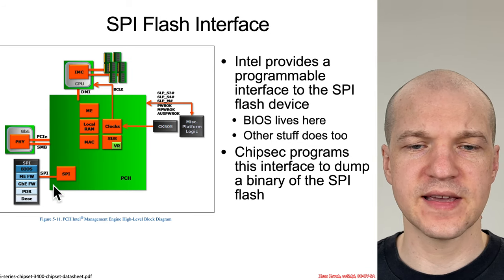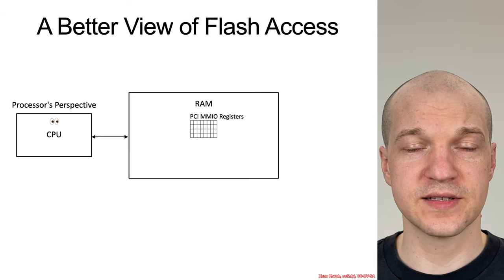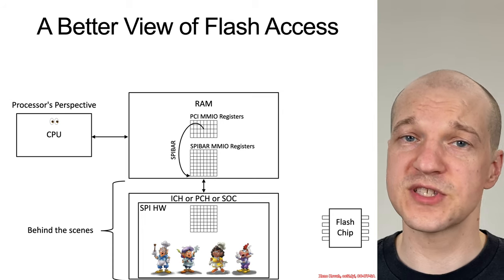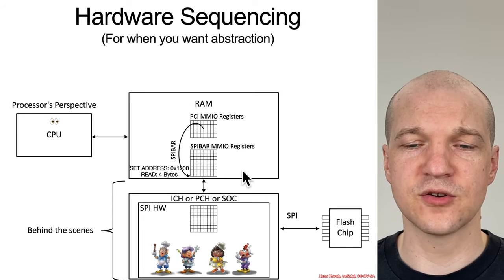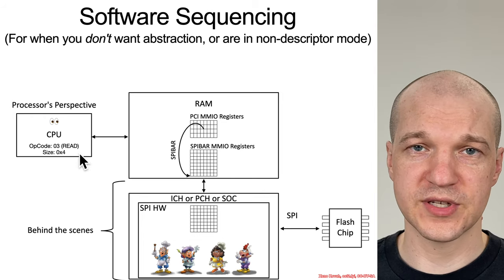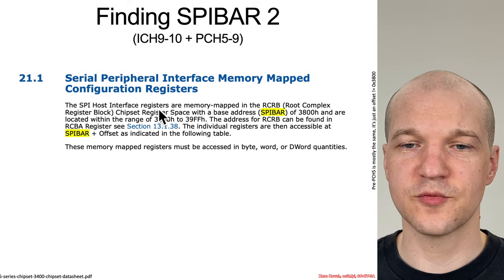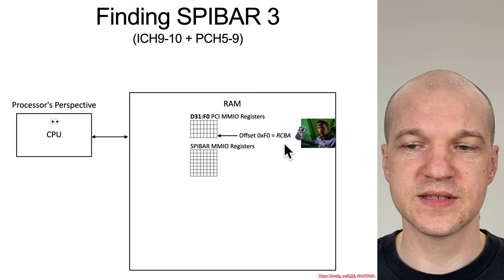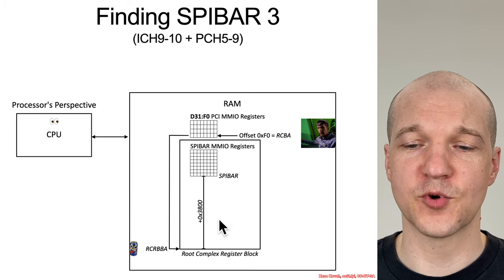Arch4001 05 SPI Flash 02 Programming Interface 01 Finding SPIBAR